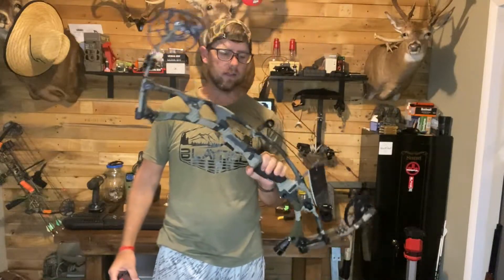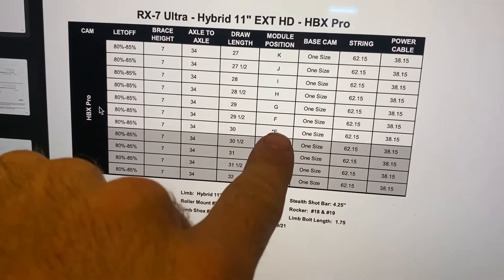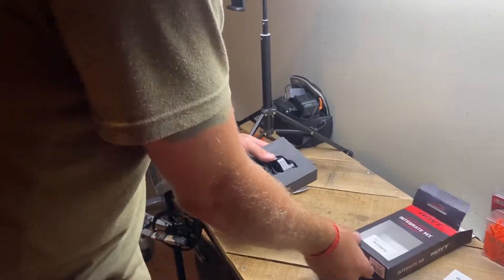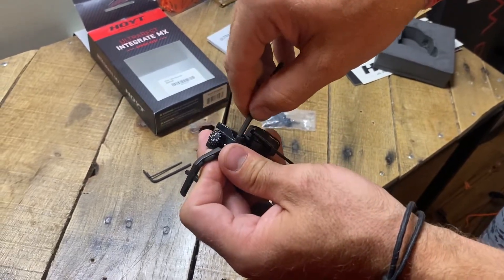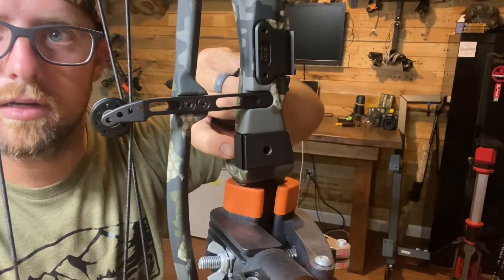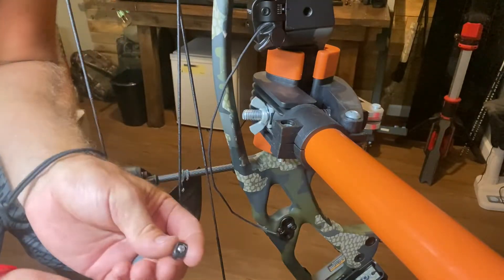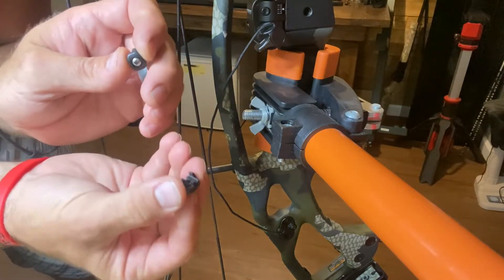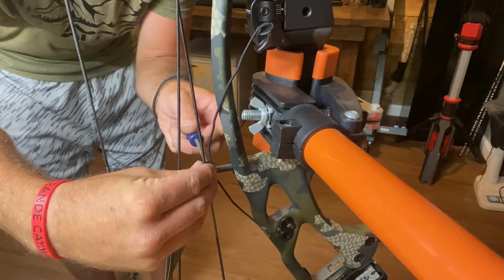Hoyt Integrated Ultrarest MX Installation | RX7 Ultra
Installing a Hoyt Integrated Ultrarest MX on Alec's new RX7 Ultra. We show the process of how to attach the rest to the bow.